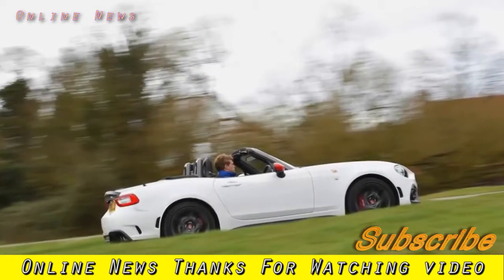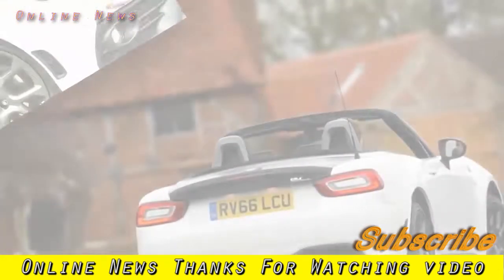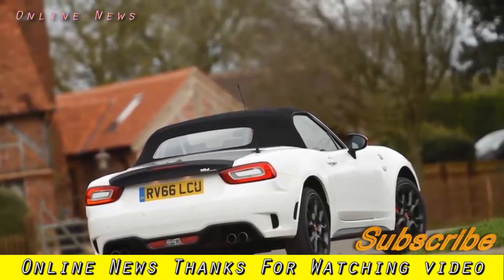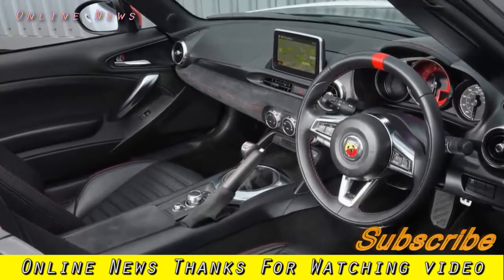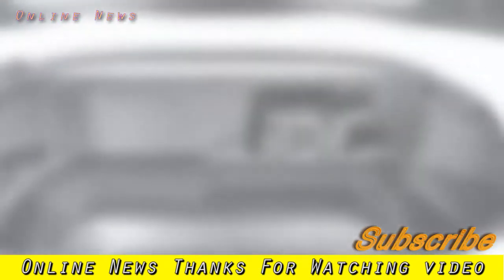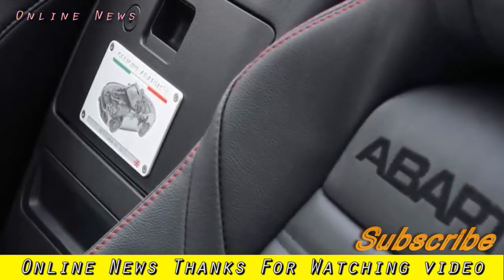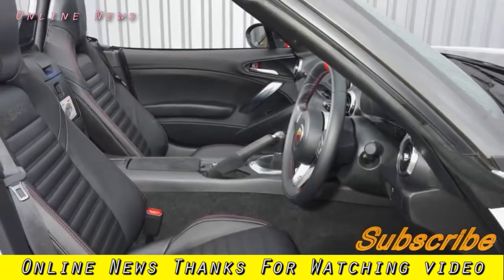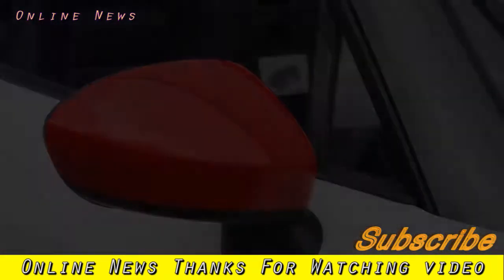Car Model | Abarth 124 Spider 2017 review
Abarth 124 Spider 2017 review